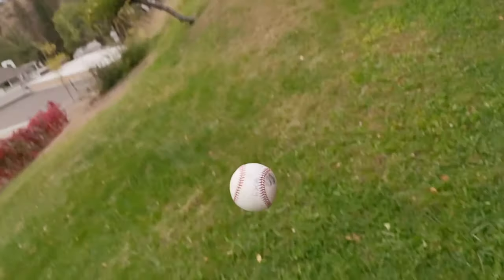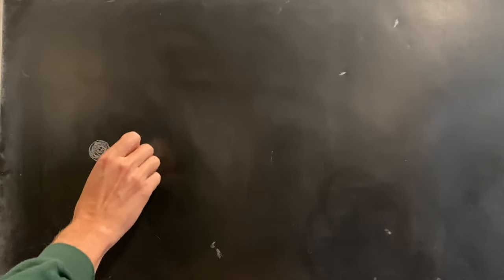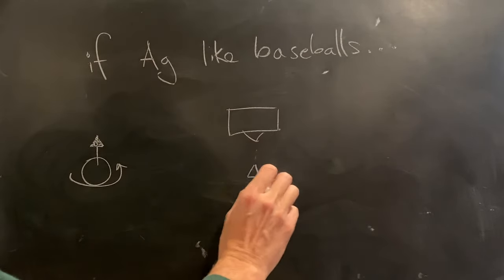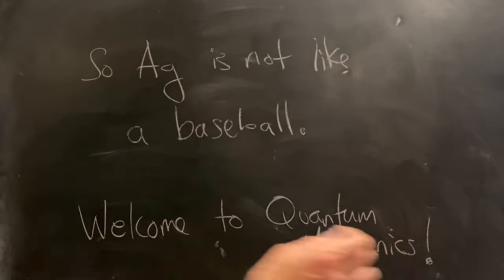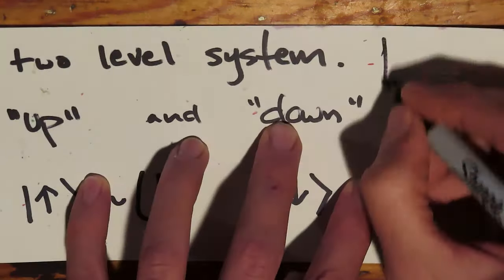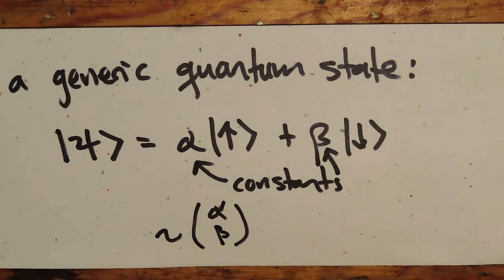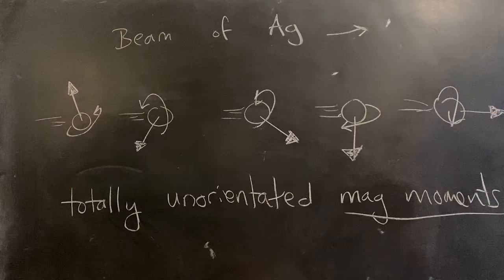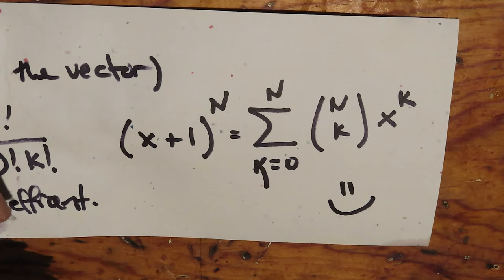The Stern-Gerlach Experiment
Welcome to our open access course on Quantum Mechanics!

Quantum Mechanics for the Working Professional
Episode 01 : The Stern-Gerlach Experiment

(Go here for the exercises!)

Description:

The main idea of this section is that the quantum state of a system amounts to a probability distribution over all possible observations of that system.

In this module we will review:
    1. Particle spin and magnetic dipole moments
    2. Particle spin as a two-level system
    3. Measurement in quantum mechanics
    4. The quantum state as a probability distribution